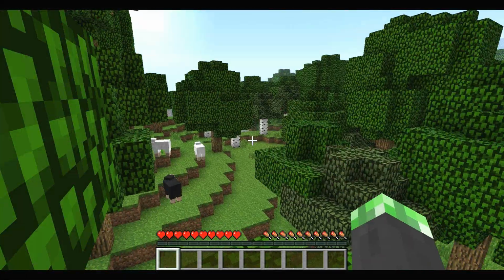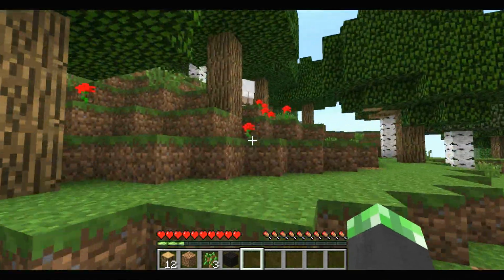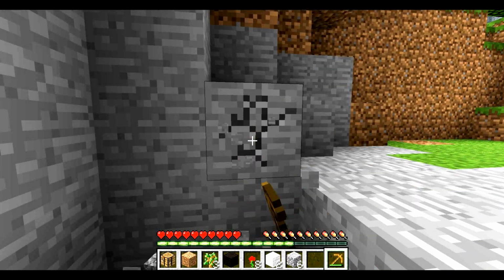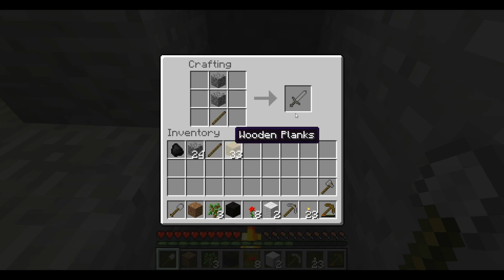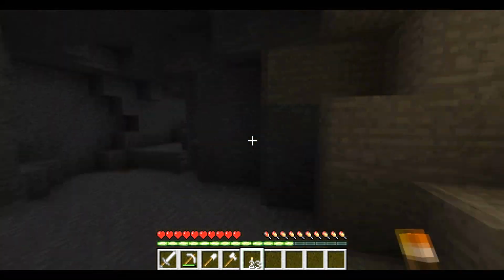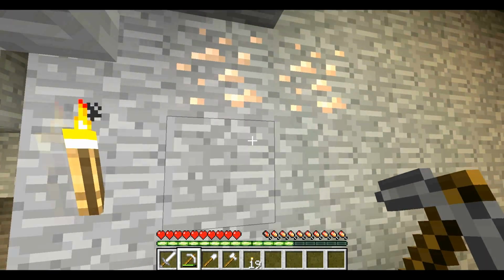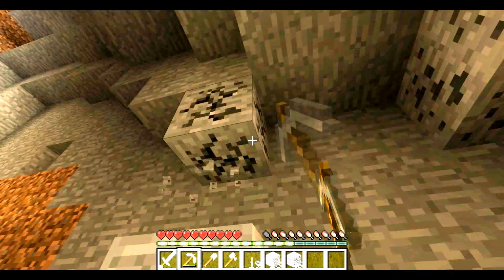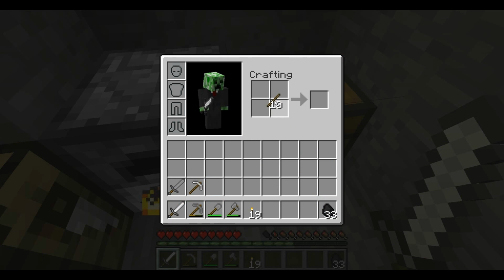Ghosticarlto - Let's Play Minecraft ( Cave House )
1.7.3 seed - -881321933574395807